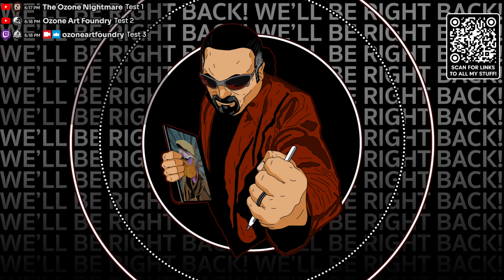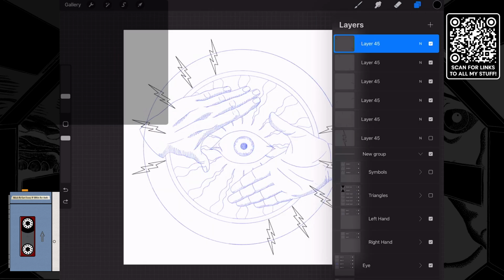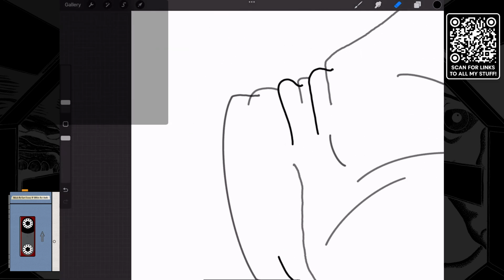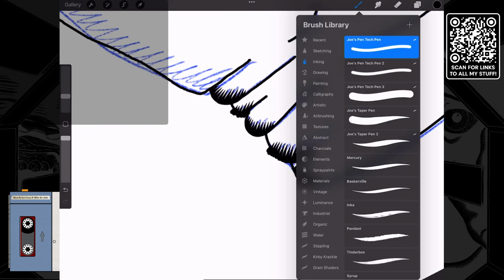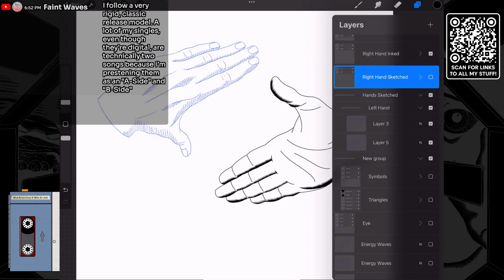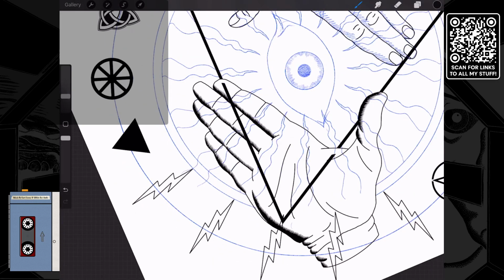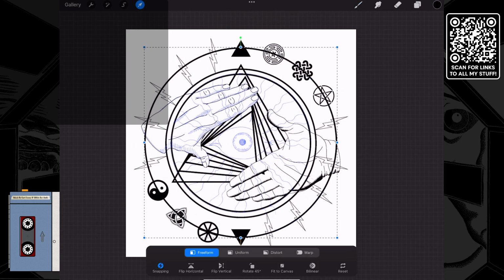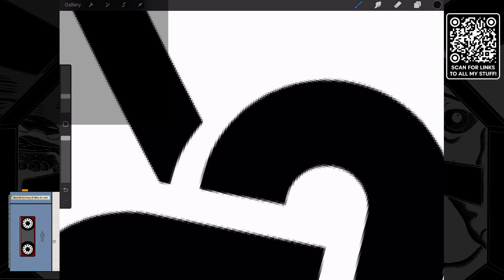Joe Doodles 112524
In this stream i'm working on my "Wizardry" shirt design. I've had the rough idea of this image in my head for quite a while now, so I'm finally getting around to getting it done.